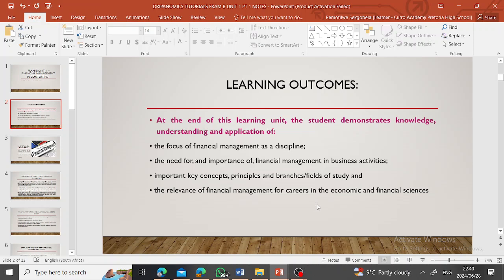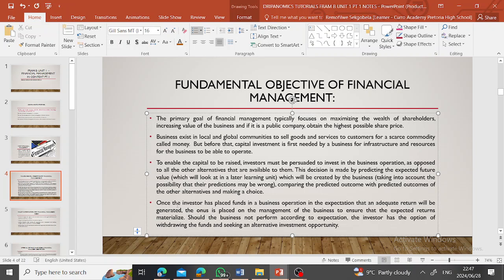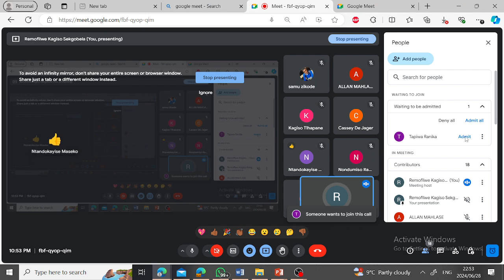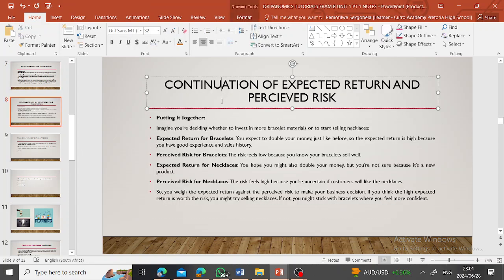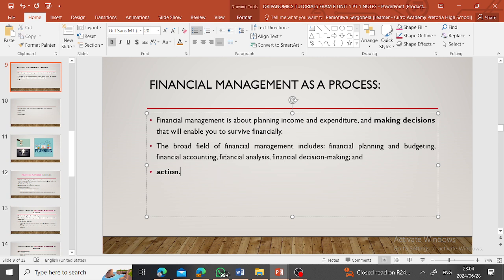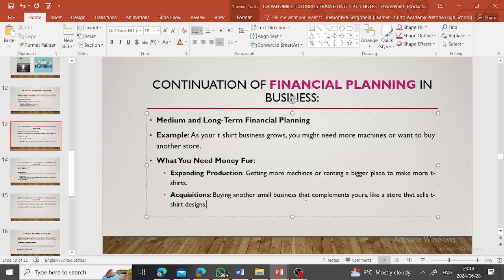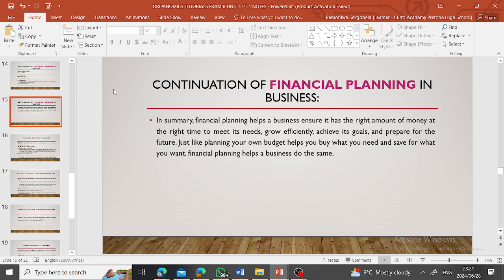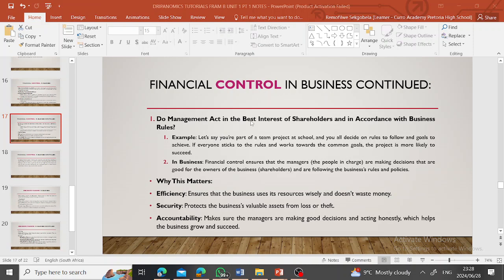BCOM EXTENDEDED FRAM B UNIT 1 PT 1 (RECESS CONTENT BEFORE BACK TO UNIVERSITY)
📊 FRAM B Unit 1 Pt 1 | Financial Management Explained (BCOM Extended)

Welcome to Dripanomics Tutorials Pty Ltd! 🚀

In this video, we dive into FRAM B Unit 1, breaking down Financial Management concepts for BCOM Extended students in a clear, engaging way to help you understand the foundation of managing finances in business.

💡 What you’ll learn:
✅ Key Financial Management principles
✅ Practical examples to aid your understanding
✅ Insights tailored for UJ and BCOM Extended students
✅ How to prepare effectively for FRAM B tests and exams

If you found this video helpful and want to join our fantastic, structured classes, please WhatsApp us on 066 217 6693 to secure your spot and receive detailed support in your studies.

✨ Let’s pass FRAM B with confidence, together!